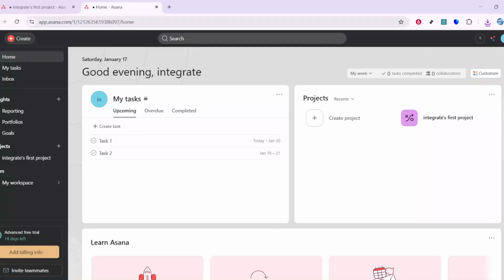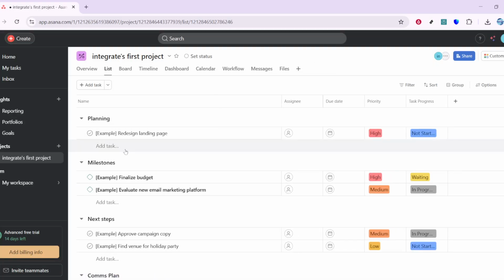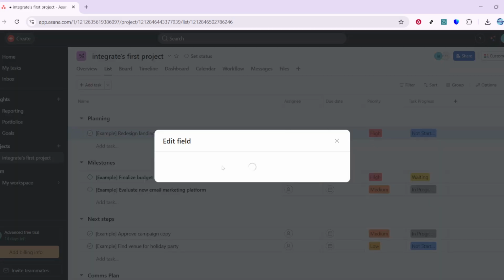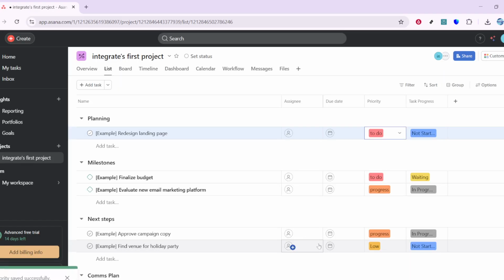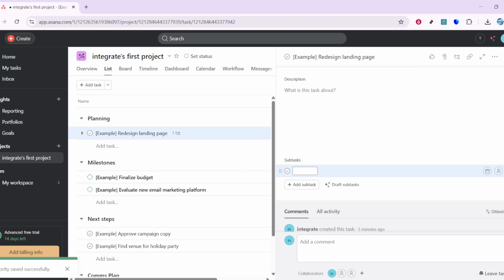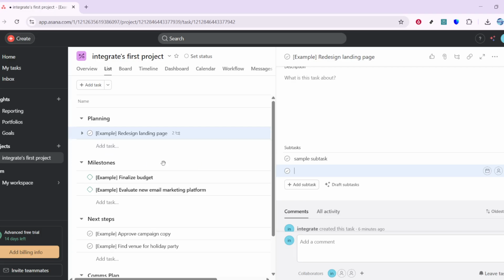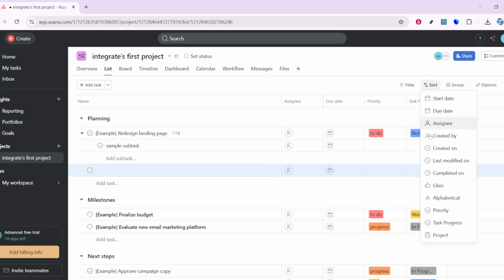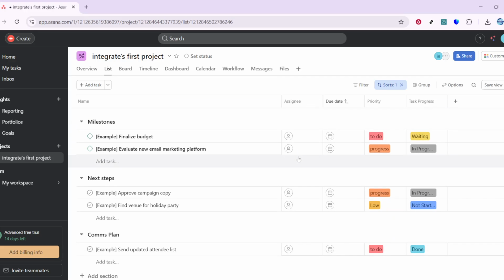How to build workflows Optimize workflows in Asana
In this video We will show you How to build workflows Optimize workflows in Asana.  Asana workflows, optimize workflows, build workflows, Asana tutorial, project management, productivity tips, teamwork tools, Asana tips, workflow automation, task management, team collaboration, improve efficiency, project planning, workflow design, digital organization, productivity software, Asana features, time management, task organization